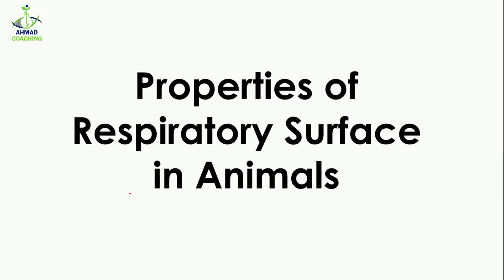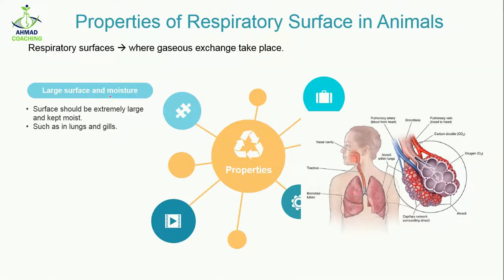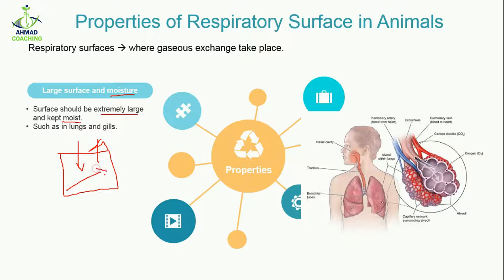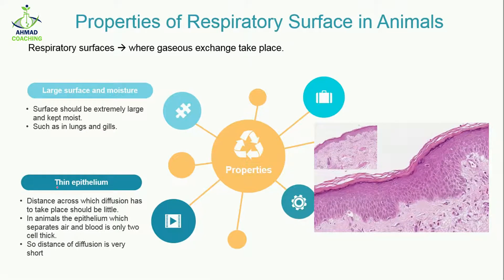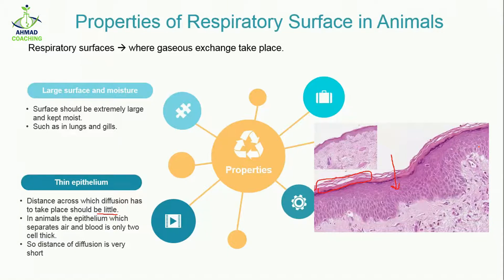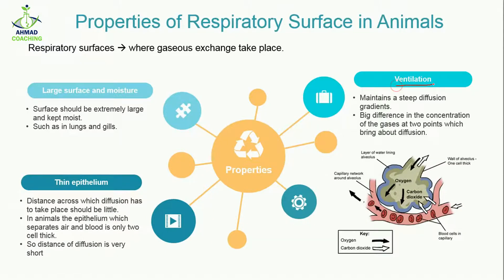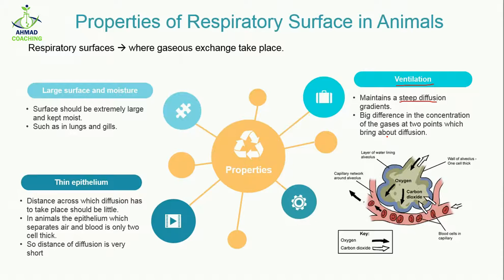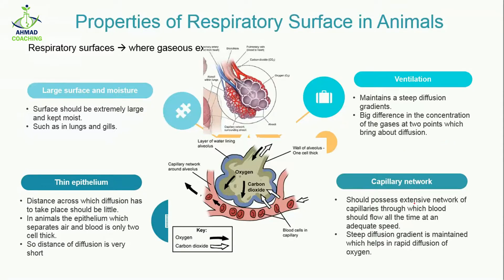Properties of Respiratory Surface in Animals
Properties of Respiratory Surface in Animals are explained in this video lesson.